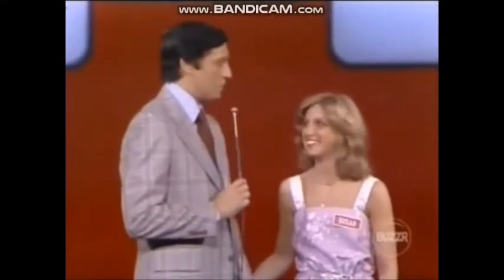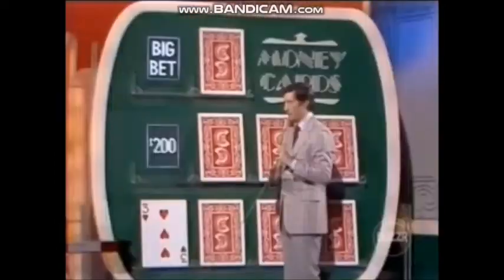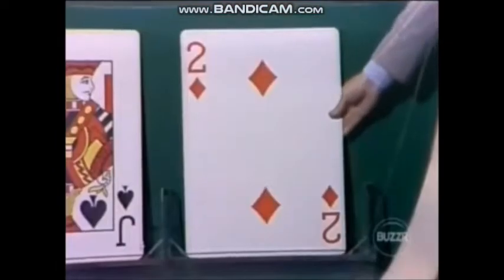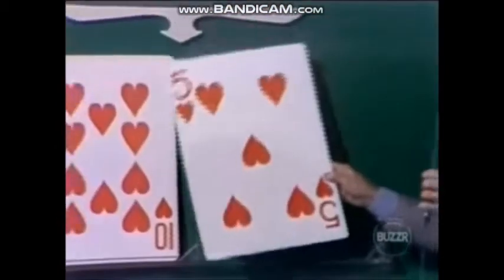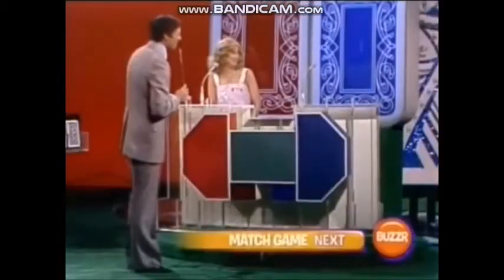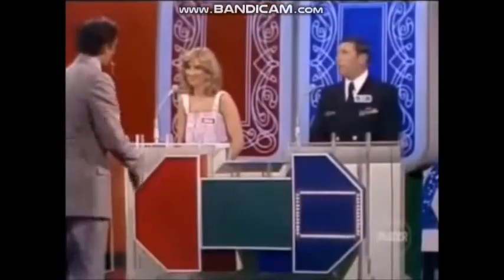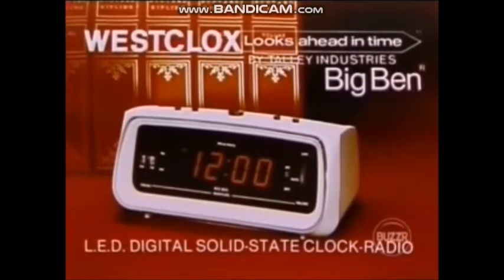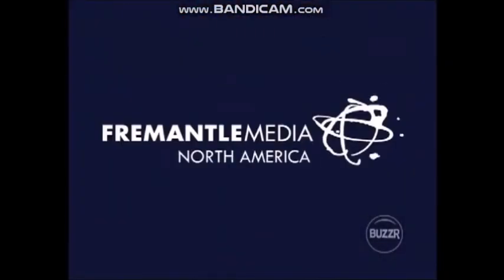Card Sharks Susan vs Mark NBC SERIES PREMIERE! (April 24,1978) Part 2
In the beginning, the stagehands at NBC shuffle and cut the cards in front of the players prior to the show. All face down cards including change cards & lost cards were discarded and shuffled back in the decks whenever a match was interrupted and had to be continued on the next show. And in the Money Cards, the winning contestant can only change the base card on the bottom row. Card Sharks is an American television game show created by Chester Feldman for Mark Goodson-Bill Todman Productions. Based on the card game Acey Deucey, the game has two contestants compete for control of a row of oversized playing cards by answering questions posed by the host and then guessing if the next card is higher or lower in value than the previous one. The title Card Sharks is a play on the term 'card sharp', a person skilled at card games.

The concept has been made into a series four separate times since its debut in 1978, and also appeared as part of CBS's Gameshow Marathon. The show originally ran on NBC from 1978 to 1981 with Jim Perry hosting. The show returned and ran from 1986 to 1989 on CBS with Bob Eubanks as host, accompanied by a syndication production with Bill Rafferty. Gene Wood was the announcer in both the 1970s and 1980s. Another syndicated production aired in 2001 with Pat Bullard as host and Gary Kroeger as announcer. A weekly primetime version premiered on June 12, 2019, on ABC, with Joel McHale as host. Each production has featured various assistants to handle the playing cards.
Reruns of the show aired on Game Show Network from the channel's start in 1994 until 2018. Reruns currently air on Buzzr.